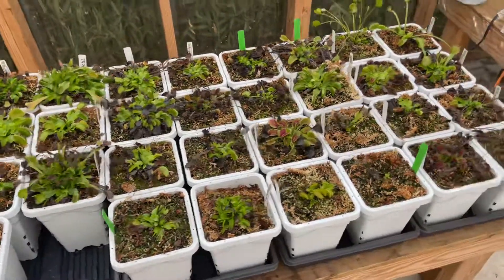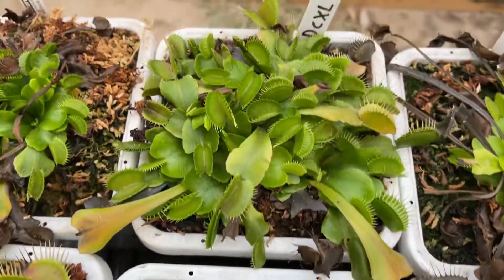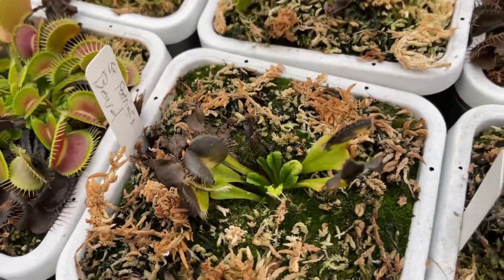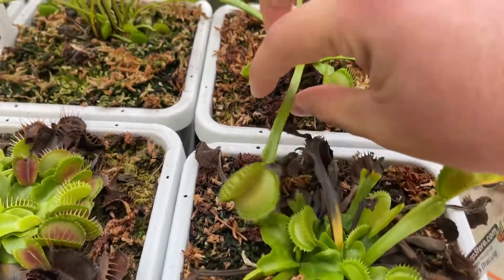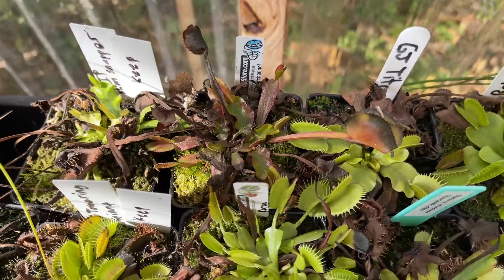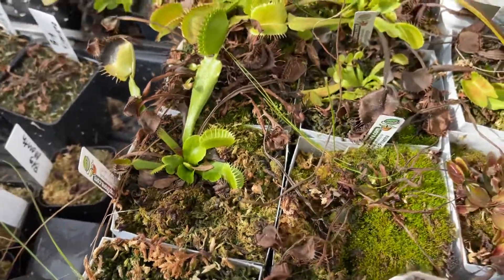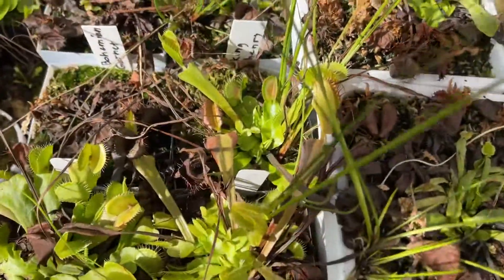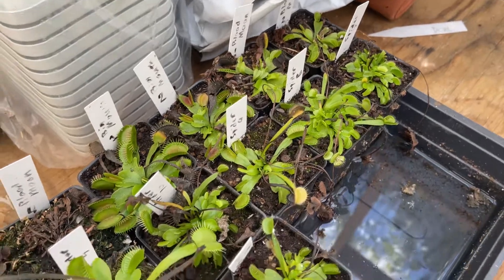Venus Flytrap | Tour/update on experiment!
I’ll continue the experiment between Sphag and peat for a few more years, don’t worry!